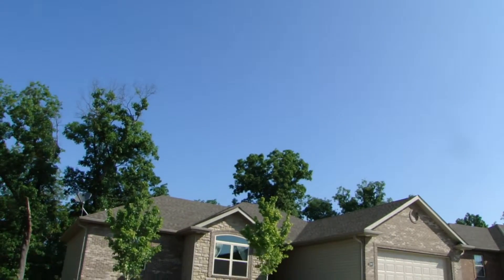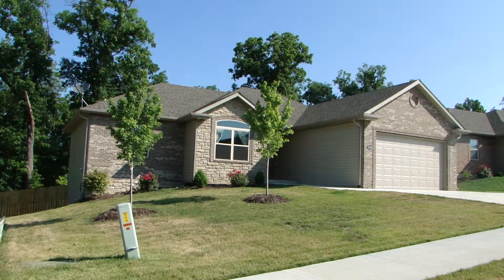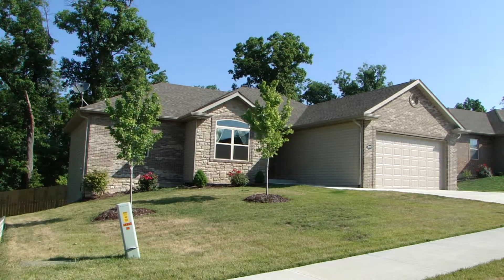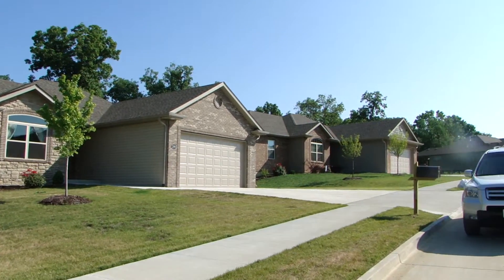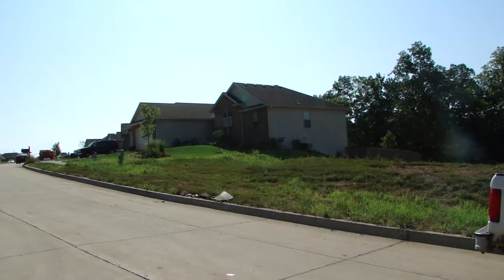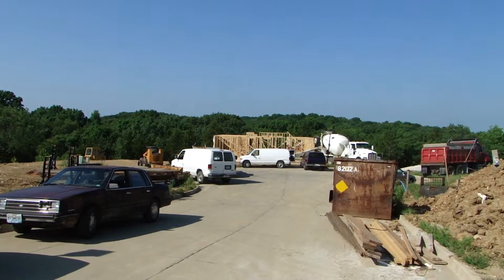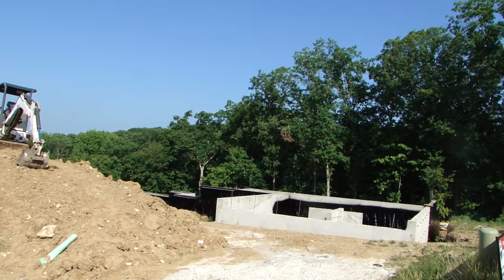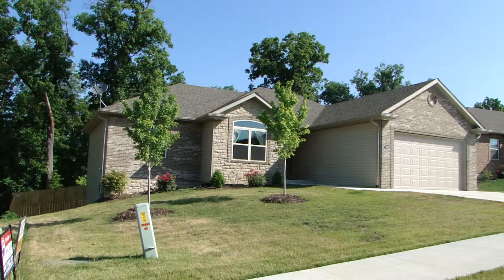Touring the latest with Advanced Millennium Builders in Columbia